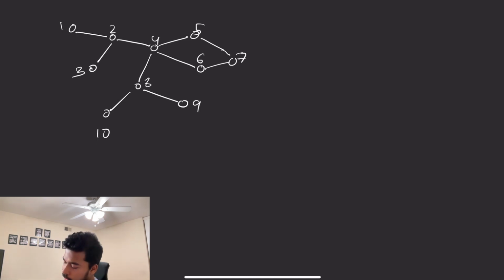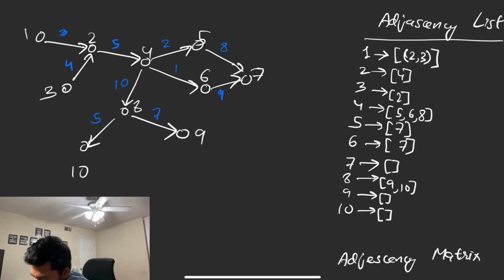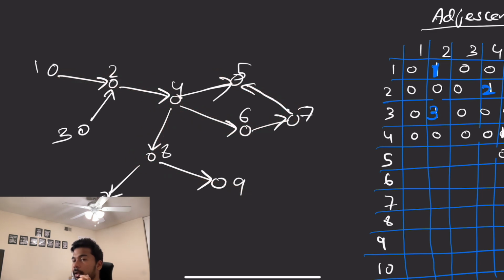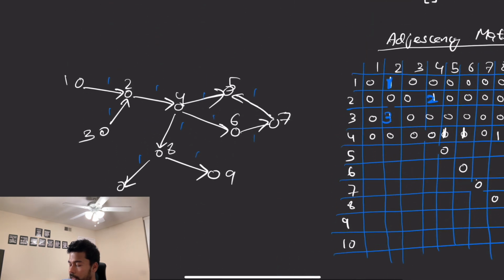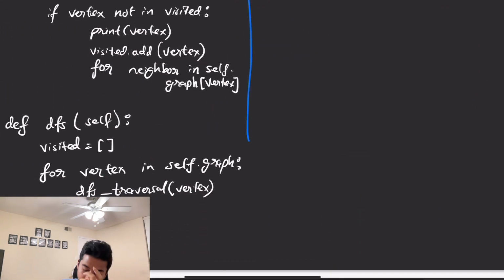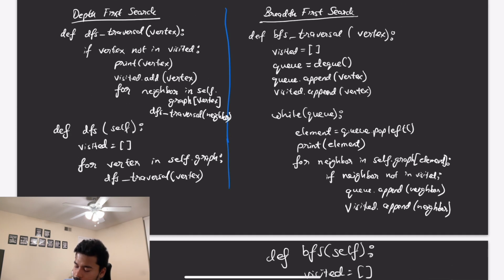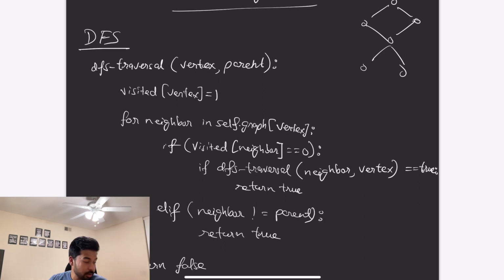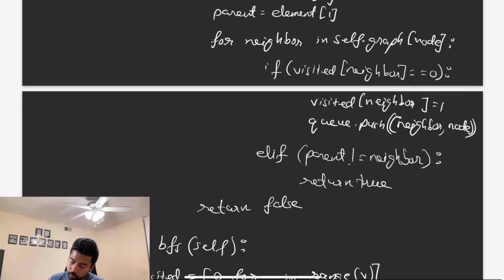Complete Guide to Graphs (Part 1)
A long video where where I explain adjacency list/adjacency matrix representations of graphs, BFS, DFS and cycle detection.

Timestamps -
0:00 Adjacency List and Adjacency Matrix Representation
20:00 Depth First Search
46:00 Breath First Search
57:00 Cycle detection using DFS
1:07:30 Cycle detection using BFS